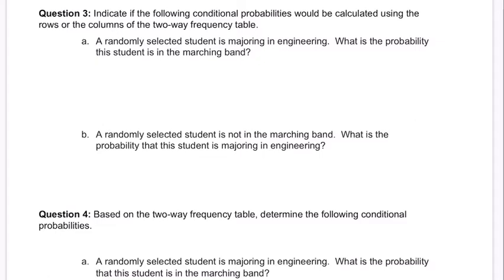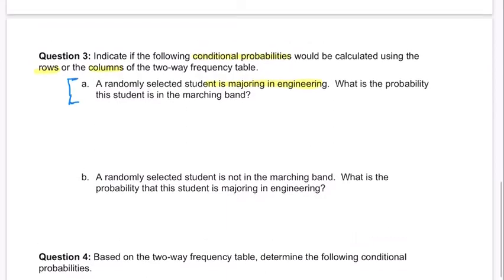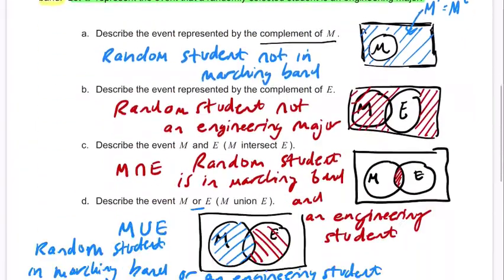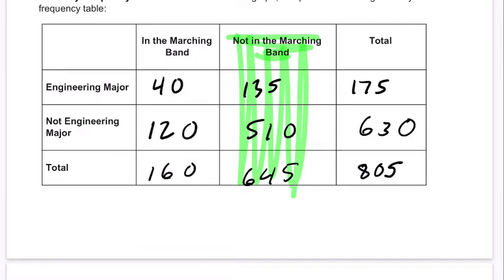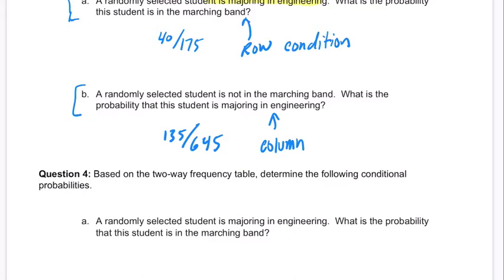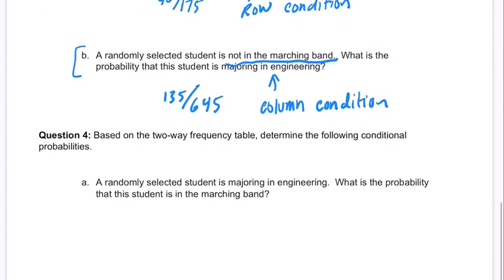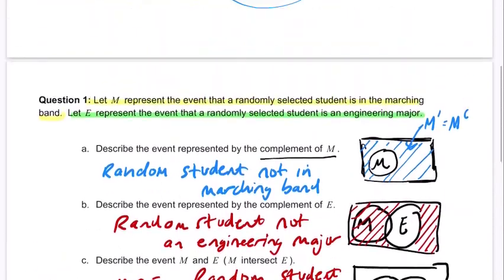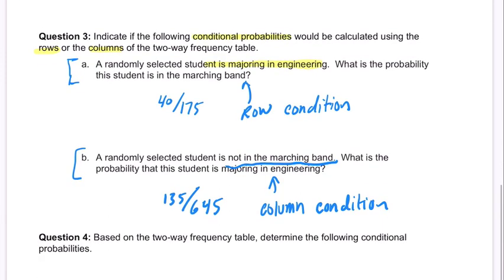Part 2 Page 3